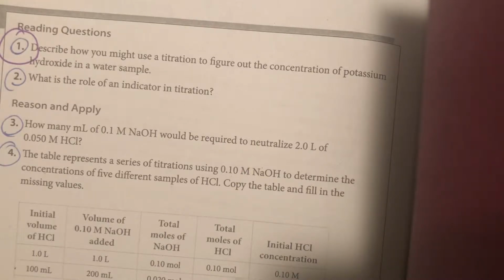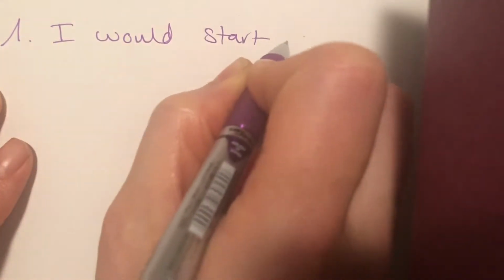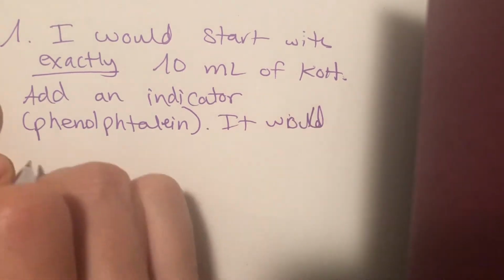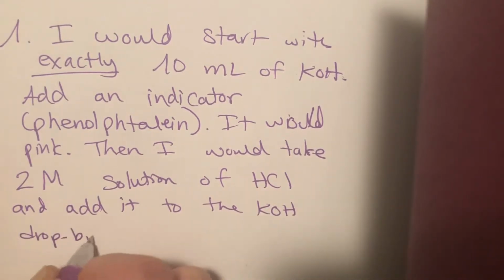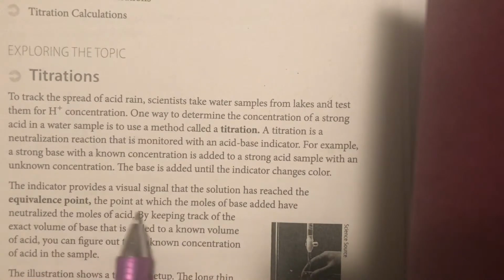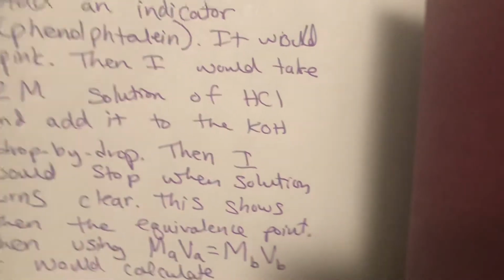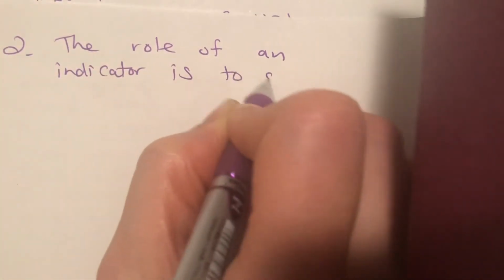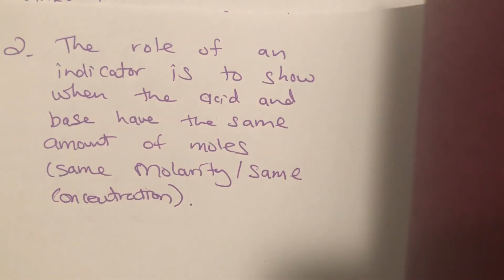Homework help - Titrations #1&2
9th grade chemistry homework help- Titrations #1 and #2